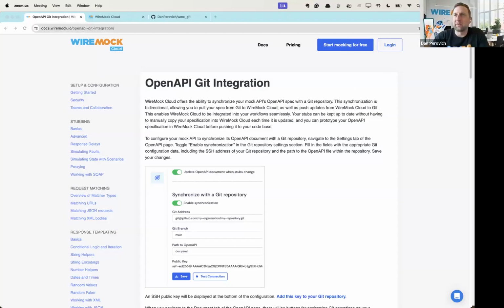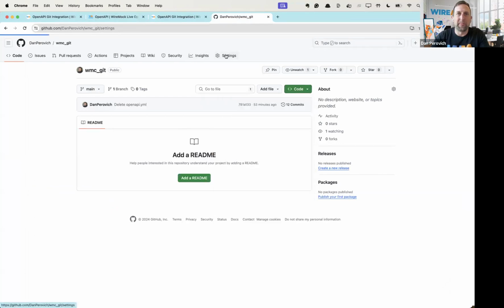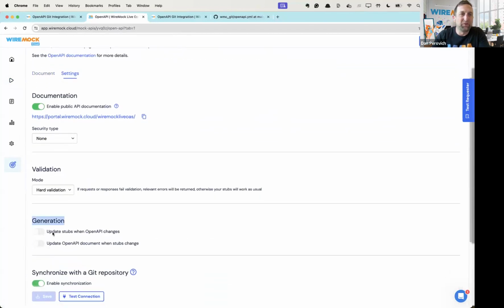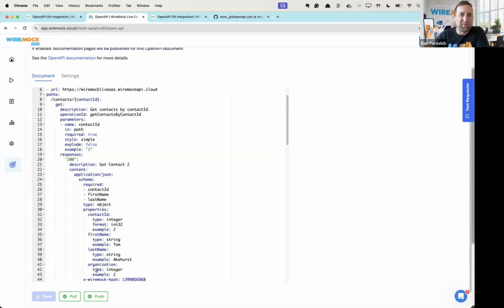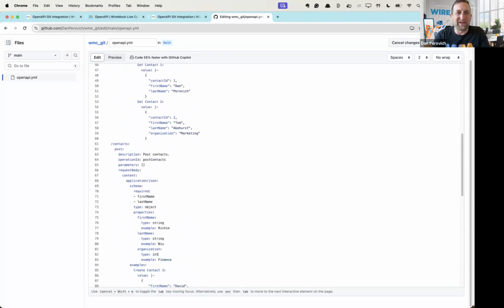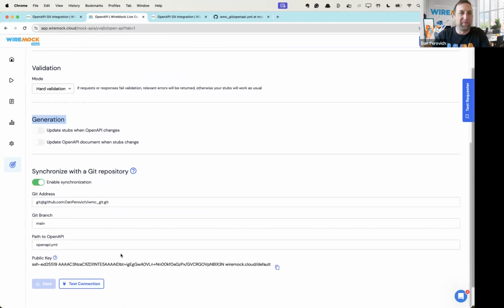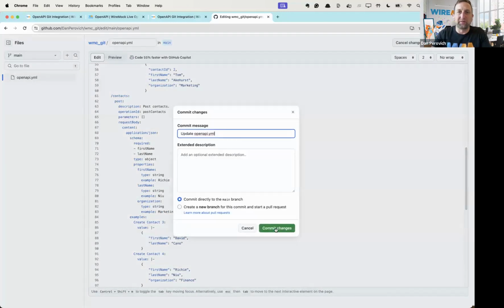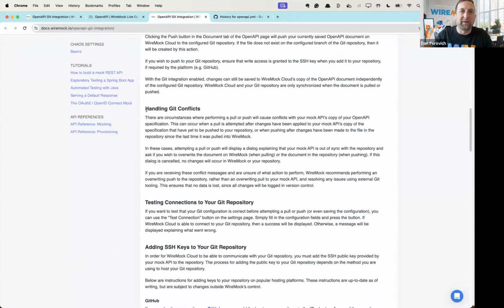WireMock Live! Git Sync for OpenAPI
Keep your OpenAPI specification, mocks, and validations up to date with bidirectional syncing between Git and WireMock Cloud to ensure producers and consumers work off the same contract and detect drift earlier.